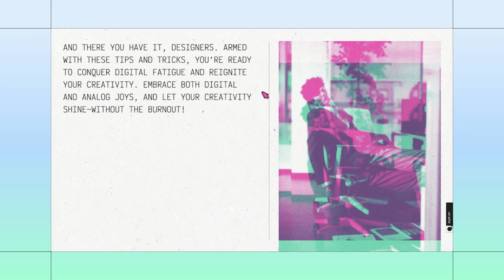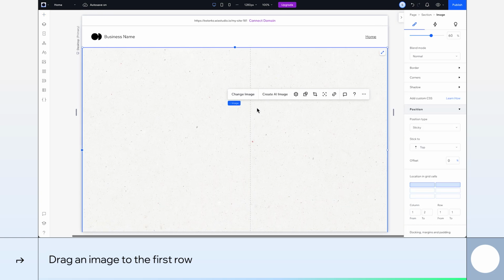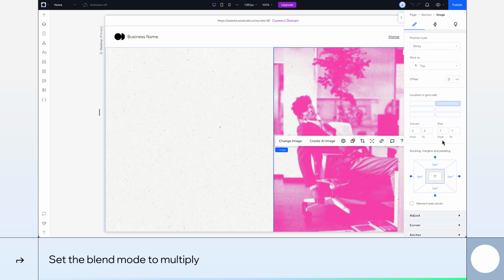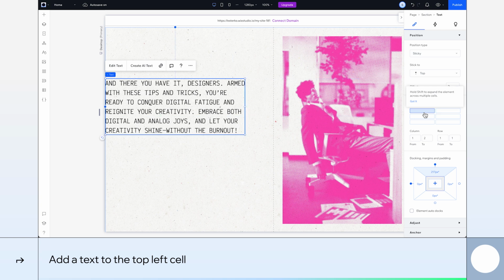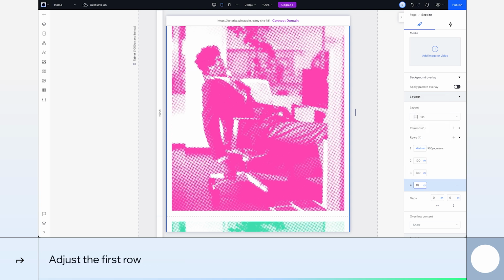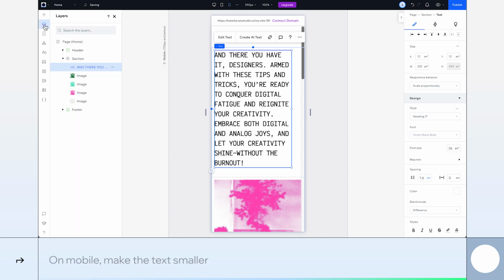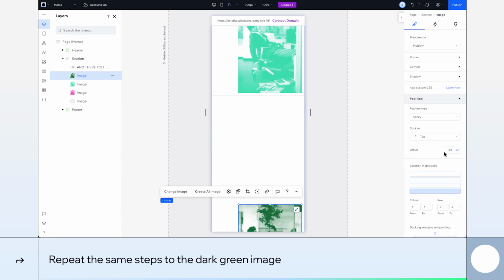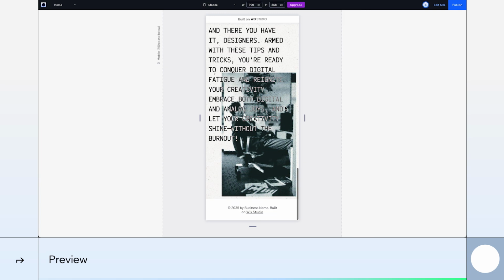Build along to create an image-blend scroll effect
Create a scroll effect that makes three images blend into one, and see how to apply seamlessly it to all breakpoints.

About Wix Studio:
Wix Studio is the website building platform for professional designers, developers, and marketers.
With high-end design capabilities, streamlined workflows and robust business tools, it empowers freelancers and agencies to build, manage and scale exceptional websites with maximum efficiency.